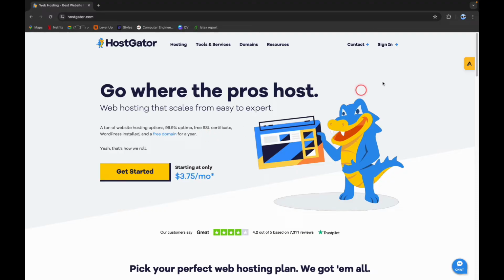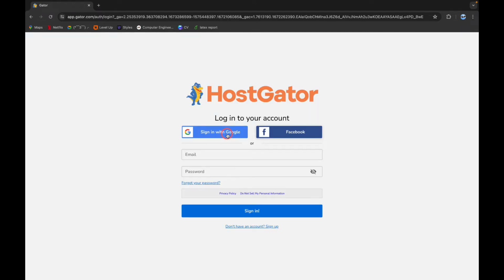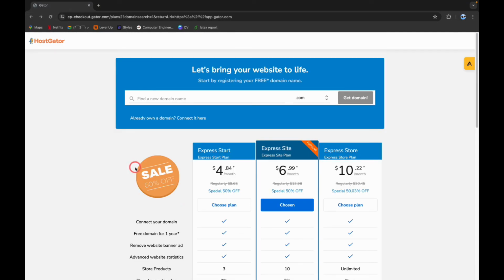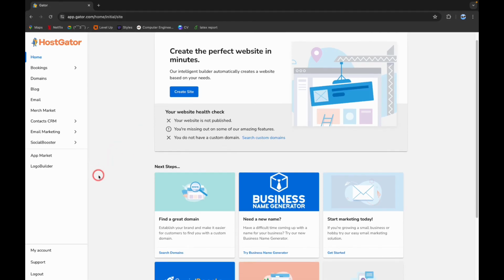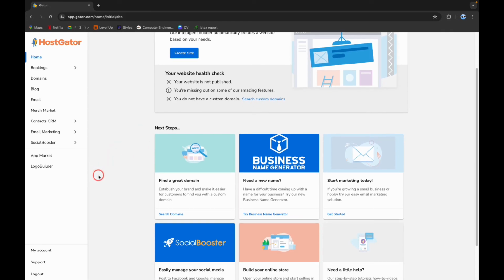How to Login to HostGator Account 2024?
Welcome to our tutorial on how to log in to your HostGator account! Logging in allows you to manage your web hosting services, domains, and other account settings with ease.

HostGator is a trusted web hosting provider known for its user-friendly interface and reliable services. By logging in, you can access your control panel, manage website files, databases, emails, and more.
Join us as we guide you through the process of logging in to your HostGator account!